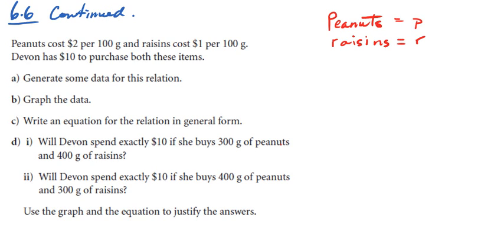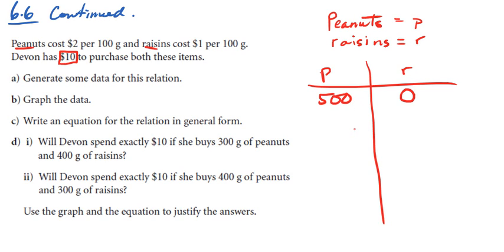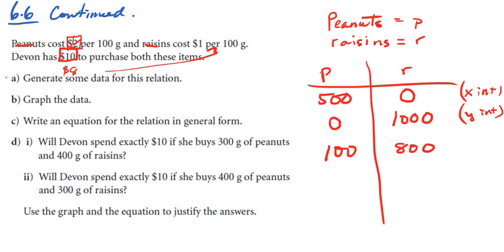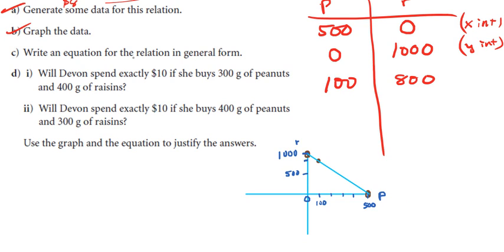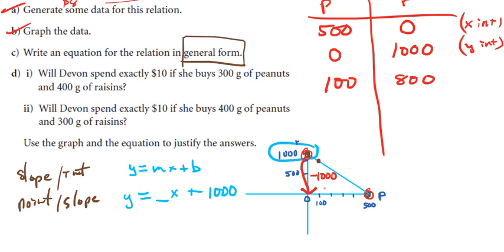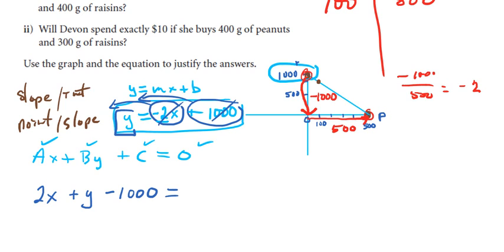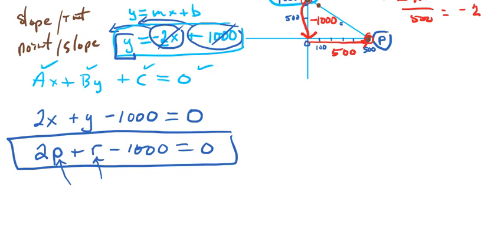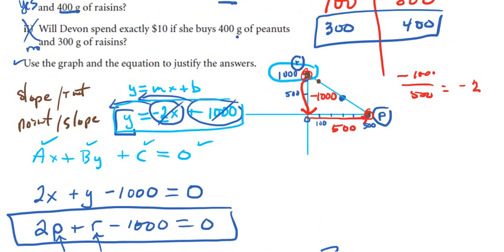FM 10 6.6 (Part 2) Generate data from word problem, Graph, Determine equation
Learn how to generate data from a word problem. Use this data to form a graph and determine the equation of the relation.